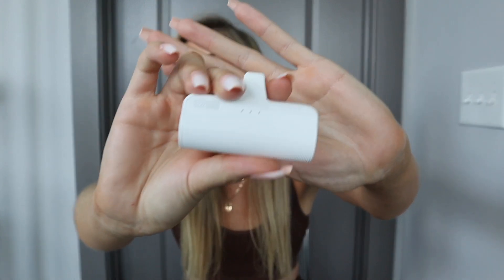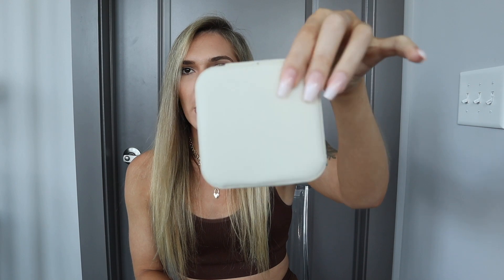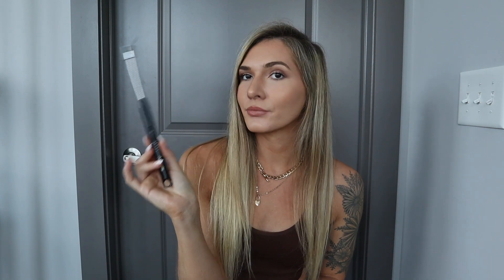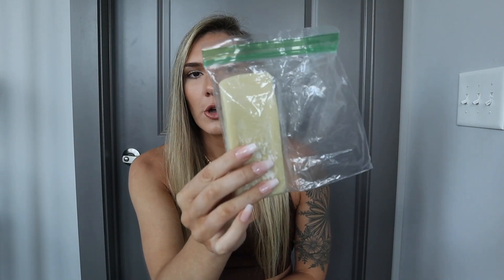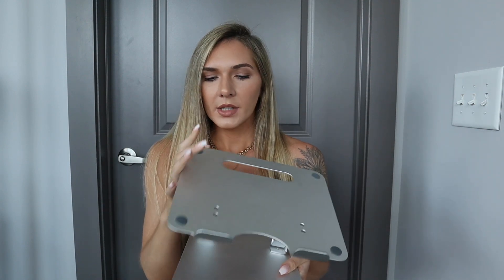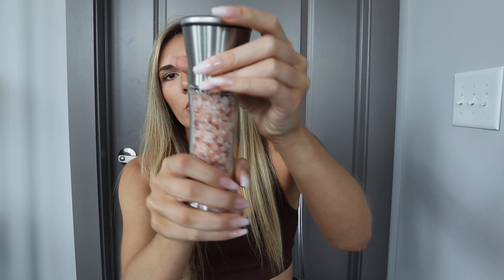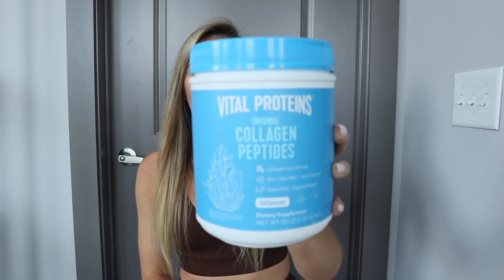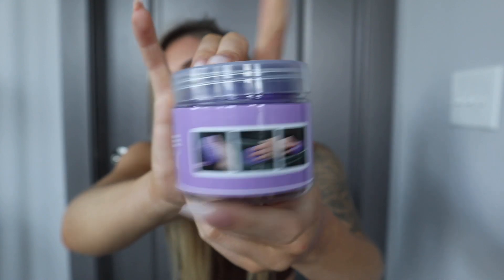AMAZON HOME FAVORITES 2023! Desk, Travel, Bath, Kitchen, and more!!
Thank you guys so much for watching my video! I will be posting more soon so I hope you stay with me on my journey by subscribing🥰 Also let me know, in the comments, if you like music in the video or perfer none.

Tripod for phone with BT remote
Tripod for camera
Canon camera
Portable charger
Portable light up makeup mirror
Travel jewelry holder
Mini fans
No show socks
White pampas grass
Pompas in bathroom
Glass cups with straws
Lids for cups
Silk pillowcases
Electric lighter
Insense cutter
Grand canal soap
Acrylic drawer organizers
Bathroom organizers
Silver shower organizers
Black shower organizers
Bed spread
Shot glass containers
Coat rack/ hangers
Iphone stand
Laptop stand
Bluetooth label printer
Label paper
Laptop case
Salt and pepper shakers
Silicone air fryer liners
Vegetable peeler
Lemon squeezer
Orcha spice chai sugar free
Collagen powder
Bath pillow
Bougie Bath tray
Lavender epsom salt
Car slime
Atomic habits book
The subtle art of not giving a F book
Girl code entrepreneur book
Also a book I forgot to mention bc I didn’t have it ( Gave it to my mom to read) is the book You are a badass by Jen sincero. The first book I read when I started my healing journey and was on the path to creating my dream life. If you want some motivation and to be able to create your dream life, read or listen to the audiobook. You won’t regret it! 🙂